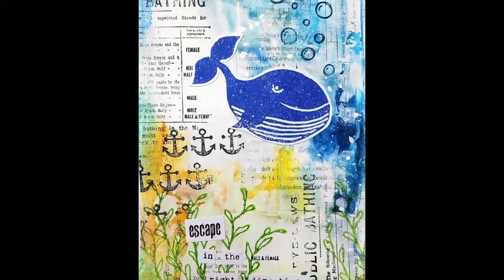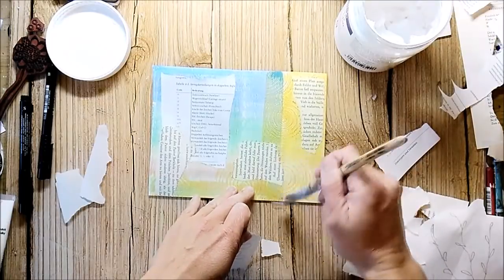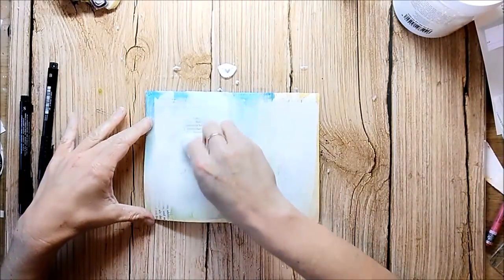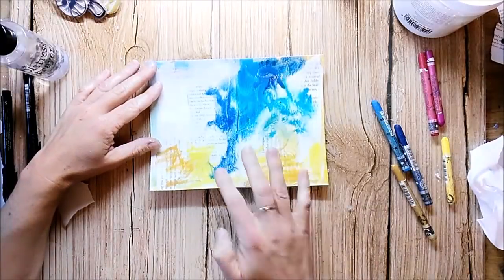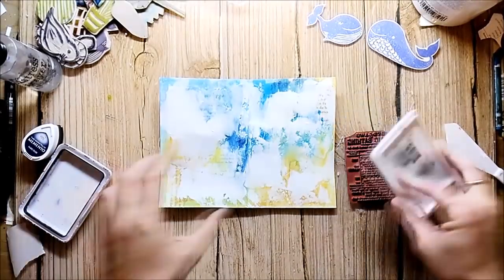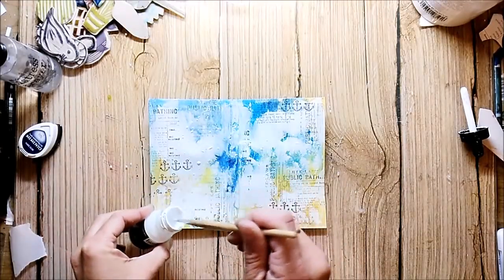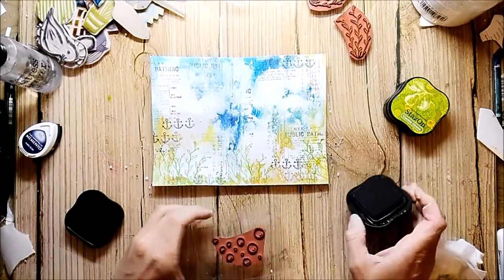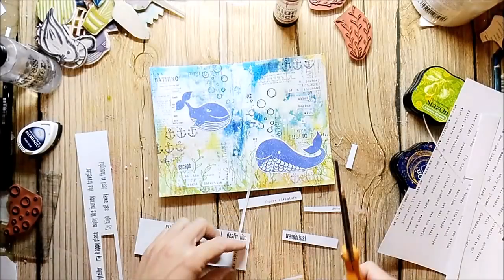Nautical Mixed Media Art Journal Page using Hand-Carved Stamps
I'm using some hand carved whale stamps together with stamps from Rubber Dance on my indexcards #16 & #17.

If you have any questions you are welcome to post them in the comments, too.

Supplies:
Gesso
Neocolor II
Collage Elements
Rubber Dance Stamps
Handcarved Stamps
Archival Ink
Memento Dye ink